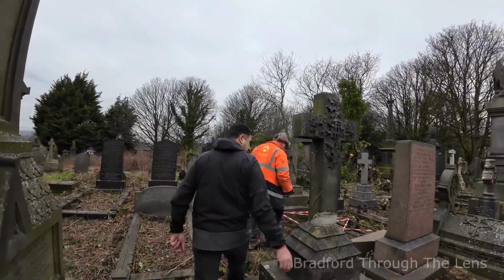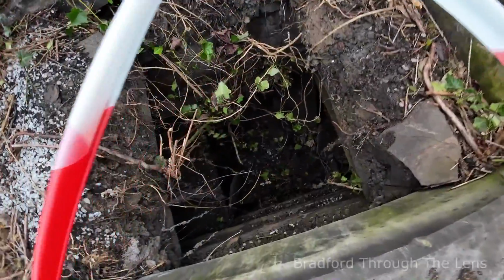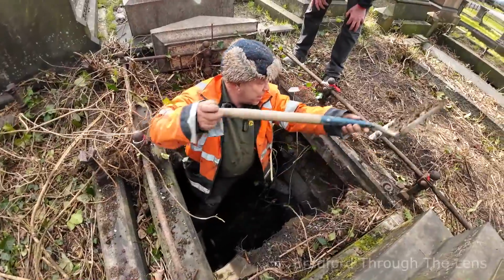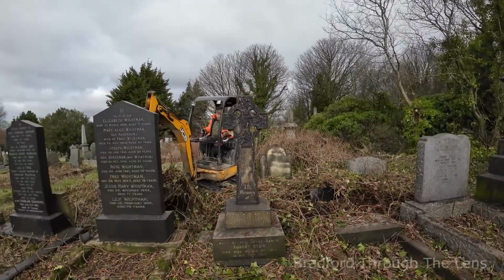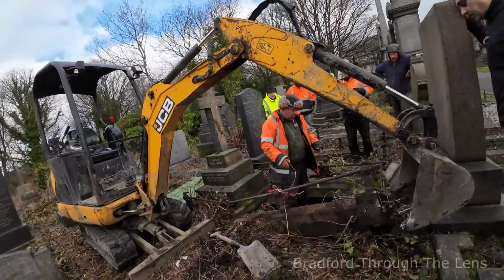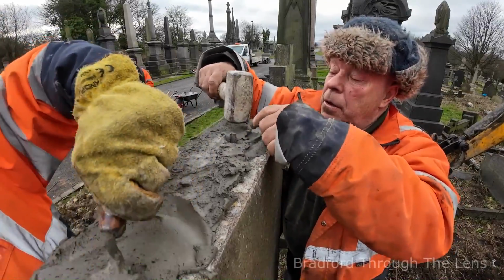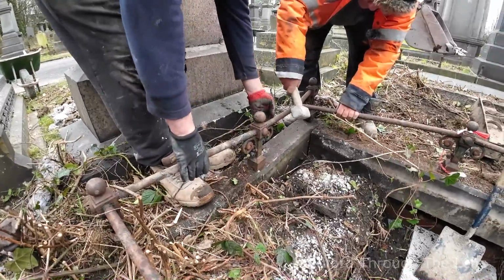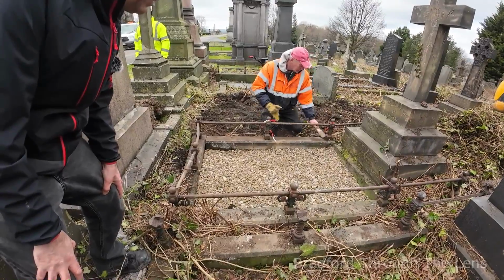HOW TO RESTORE OLD GRAVES, Undercliffe Cemetery, Bradford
𝗔 𝗠𝗨𝗦𝗧 𝗪𝗔𝗧𝗖𝗛 𝗜𝗙 𝗬𝗢𝗨 𝗟𝗜𝗞𝗘 𝗖𝗘𝗠𝗘𝗧𝗘𝗥𝗜𝗘𝗦 𝗔𝗡𝗗 𝗚𝗥𝗔𝗩𝗘𝗬𝗔𝗥𝗗𝗦!

𝗜𝗻𝗰𝗿𝗲𝗱𝗶𝗯𝗹𝗲 𝘀𝗸𝗶𝗹𝗹 𝗶𝘀 𝗻𝗲𝗲𝗱𝗲𝗱 𝘁𝗼 𝗿𝗲𝘀𝘁𝗼𝗿𝗲 𝗼𝗹𝗱 𝗰𝗼𝗹𝗹𝗮𝗽𝘀𝗲𝗱 𝗴𝗿𝗮𝘃𝗲𝘀!

In this video we take you on a short journey on how the volunteers at the Undercliffe Cemetery in Bradford, restore an old collapsed grave.

A small team of volunteers headed by Graham Swain (Bradford Grave Digger), shows the process and the battle they face on how to restore an old collapsed grave.

𝗔 𝗯𝗶𝗴 𝗧𝗛𝗔𝗡𝗞 𝗬𝗢𝗨 𝘁𝗼 𝘁𝗵𝗲 𝗨𝗻𝗱𝗲𝗿𝗰𝗹𝗶𝗳𝗳𝗲 𝗖𝗲𝗺𝗲𝘁𝗲𝗿𝘆 𝗖𝗵𝗮𝗿𝗶𝘁𝘆 𝗳𝗼𝗿 𝗴𝗶𝘃𝗶𝗻𝗴 𝘂𝘀 𝗮𝗰𝗰𝗲𝘀𝘀 𝘁𝗼 𝗺𝗮𝗸𝗲 𝘁𝗵𝗶𝘀 𝘃𝗶𝗱𝗲𝗼.

If you have any comments and questions about grave restoration or about the cemetery, please put them in the comments section, and we may end up doing a sequel to this and answer your questions.

𝗧𝗵𝗲 𝗛𝗶𝘀𝘁𝗼𝗿𝘆 𝗢𝗳 𝗧𝗵𝗲 𝗙𝗮𝗺𝗶𝗹𝘆 𝗚𝗿𝗮𝘃𝗲 𝗧𝗵𝗮𝘁 𝗪𝗮𝘀 𝗿𝗲𝘀𝘁𝗼𝗿𝗲𝗱 𝗜𝗻 𝗧𝗵𝗶𝘀 𝗩𝗶𝗱𝗲𝗼

James Beetham was born in 1852 at Laisterdyke, Bradford, he became a house painter.
On the 2nd April 1875 at Bradford Moor Chapel he married Rose Ann Land.

James at the time of marriage was living at Mortimer Row his father also James on his marriage record is shown as a Farmer.

In 1891 and 1901 they were living at 15 Alma Place, Bradford.

They had 3 children Charles Percy, Ernest Land and Frank.

In 1911 they now lived at 115 Lower Rushton Road.

James died on the 18th October 1923 at the Bradford Royal Infirmary. He left his estate of £3878 to his widow Rose Anne. At some point Rose moved to St Martins Road at Blackpool.

Rose died in Blackpool on the 18th April 1936.

Both are buried at Undercliffe Cemetery.

Ernest Land Beetham was born 22nd September 1879 at Bradford.

On the 12th July 1900 at Bradford St Peter ( Bradford Cathedral ) he married Laura Tattersfield who lived at 84 Rufford Street, Bradford.

On the 13th of February 1901 they had a daughter Laura Beatrice Beetham.

On the 2nd March 1901 Laura his wife died. She is buried in the family grave at Undercliffe.

Ernest Land Beetham now a widower, lived with his parents and daughter at 3 Alma Place, his occupation was a painter.

On the 11th August 1904 at St Marys Church Laisterdyke he married Rose Mary Clayton a spinster.

In 1911 he and Rose were living at 4 Tattersfield Street, Ossett, he was employed as a domestic Chauffeur.

By 1939 he and Rose had moved to 18 Broadway, Wakefield, he was now employed as a motor mechanic foreman.

Rose died on the 22nd February 1948 in Cheshire.

Ernest Land who was living at 5 Westminster Drive, Bromborough, Cheshire his daughters address died on the 5th August 1950 at the Barony Hospital, Nantwich, Cheshire.

His daughter Laura Beatrice married George H Mellor in 1924 at Bradford, she died in 1996.

𝗜𝗳 𝘆𝗼𝘂 𝗹𝗶𝗸𝗲 𝘁𝗵𝗶𝘀 𝘃𝗶𝗱𝗲𝗼 , 𝘁𝗵𝗲𝗻 𝘆𝗼𝘂 𝘄𝗶𝗹𝗹 𝗲𝗻𝗷𝗼𝘆 𝘁𝗵𝗶𝘀 𝗽𝗹𝗮𝘆 𝗹𝗶𝘀𝘁

Peace!

Hi! My name is Riaz Ahmed , born and bred in Bradford, UK. As you can see I have a taste for history, capturing interesting moments and eye for quirkiness!

If you live around the West Yorkshire area, I am sure you will like to view some of my videos. Better still , hope to reach out much further and interact with the viewer.